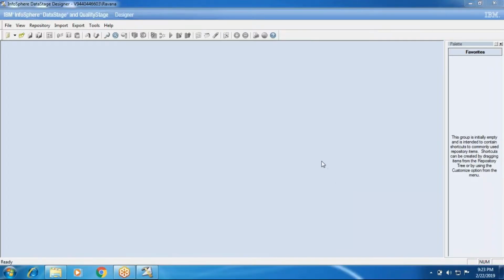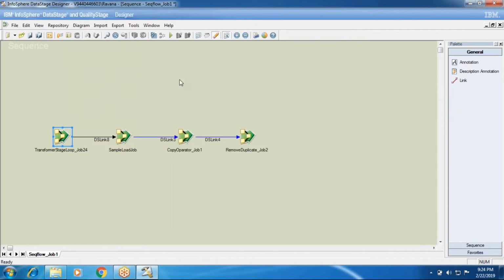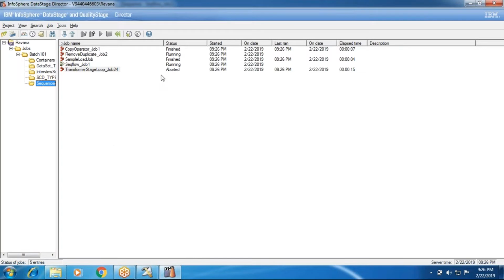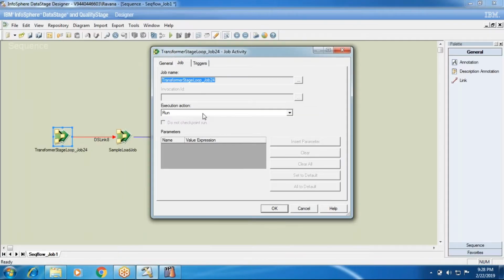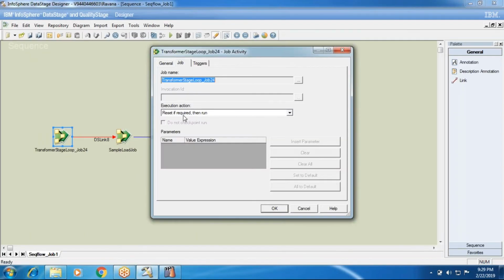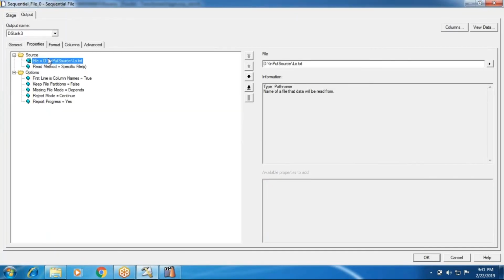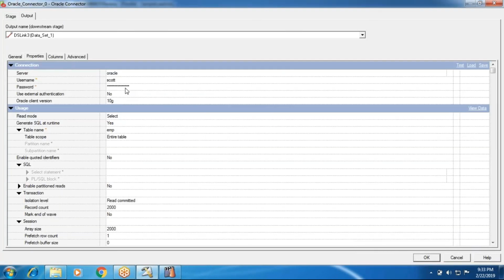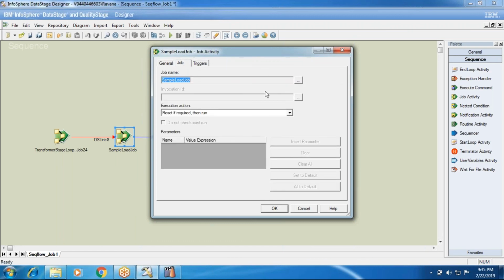EXECUTION ACTIONS Datastage in English | By Rajesh Chepuri Video Class 43 in KPH Trainings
KPH Trainings.